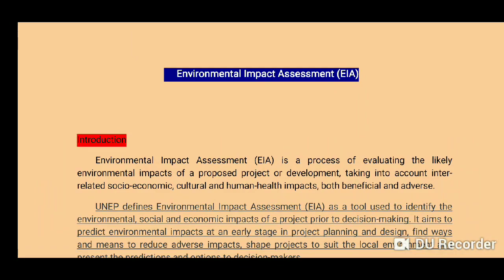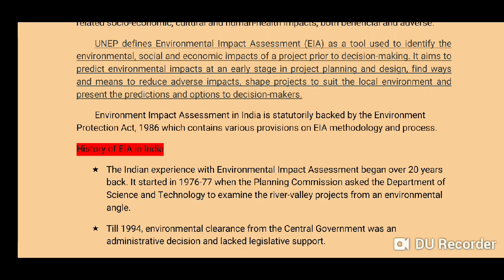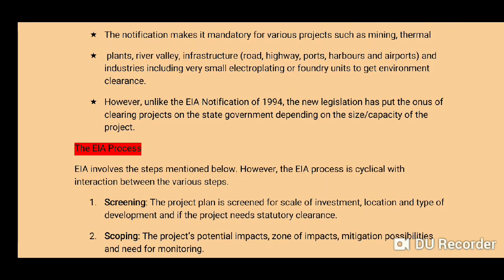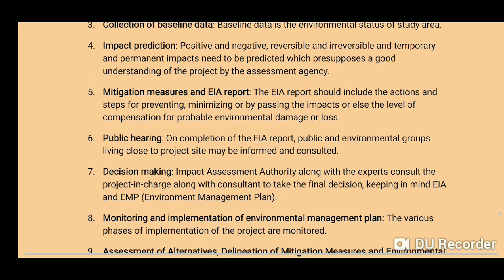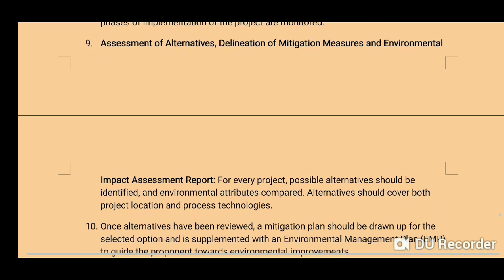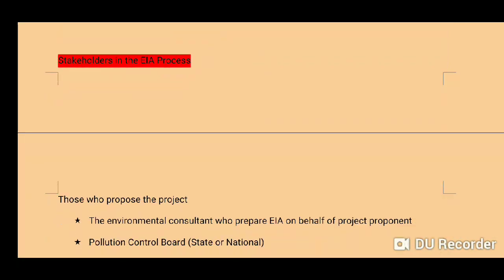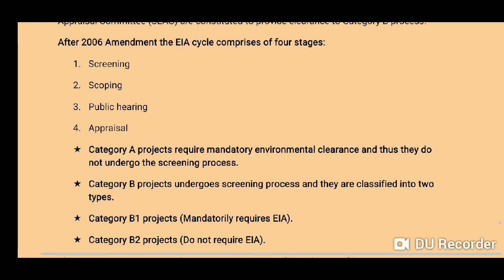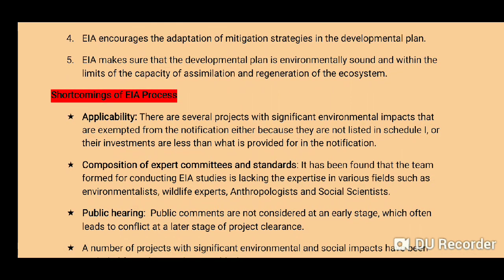Environmental Impact Assessment (EIA)